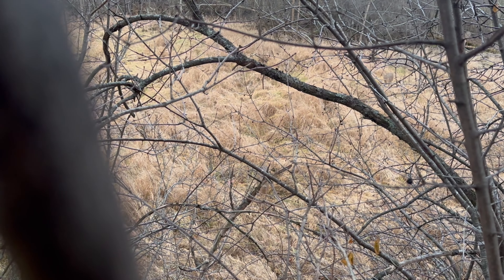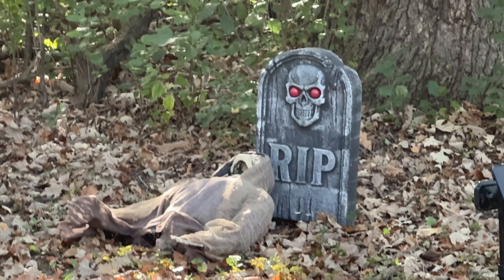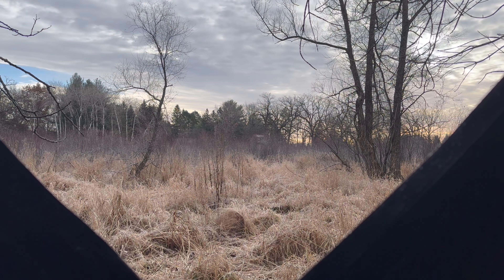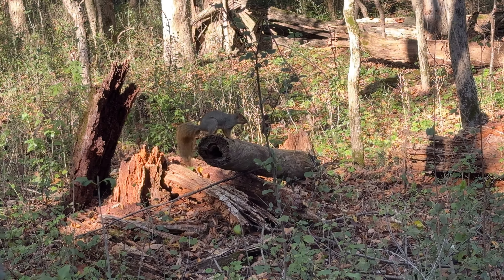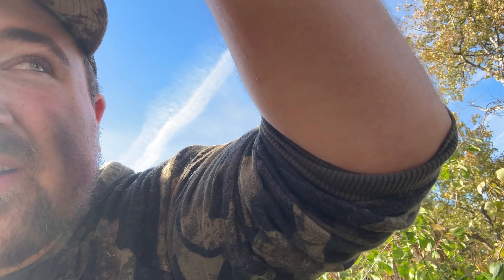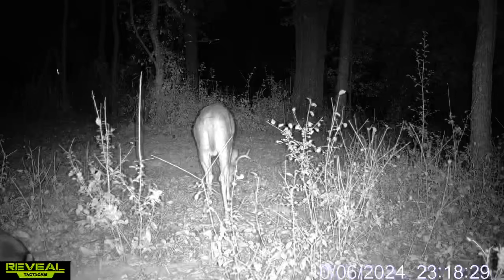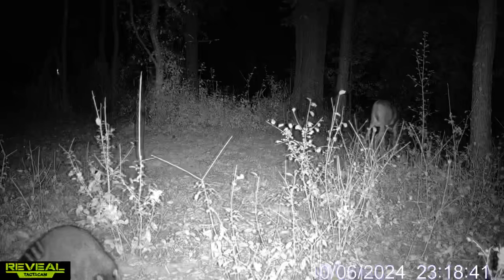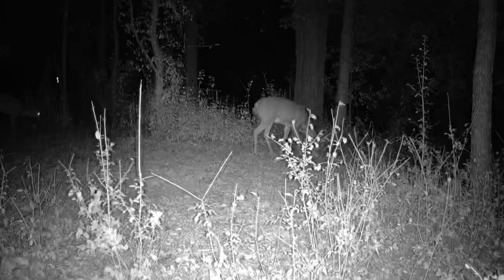October Bowhunting for Does in Wisconsin - Hunt the Heartland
In this episode of Hunt The Heartland, I’m out on private land in the heart of Wisconsin during the October bow season. The goal for today? To fill the freezer with a mature doe. It's a perfect time to be in the woods, with cool temperatures and plenty of deer movement. Join me as I navigate this beautiful piece of land, stay patient, and make the most of this early-season opportunity.

If you love bowhunting, whitetails, and Midwest hunting traditions, you're in the right place!